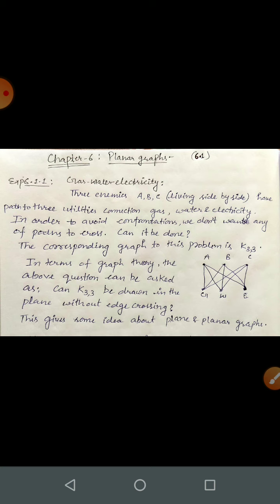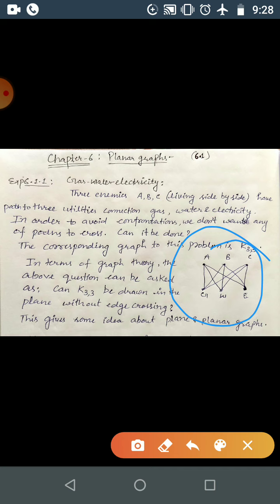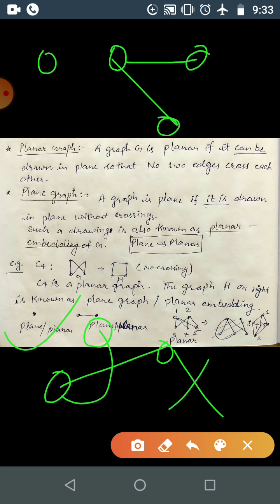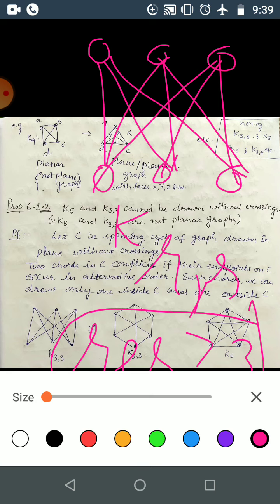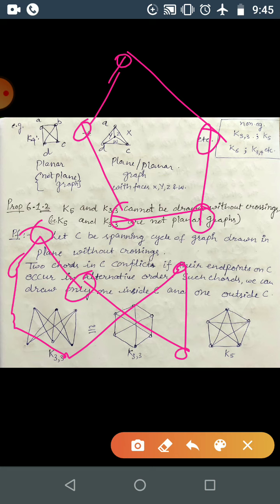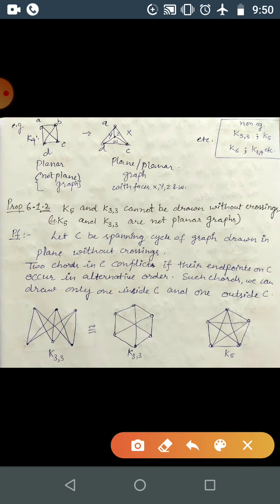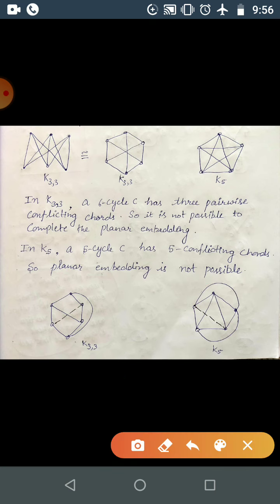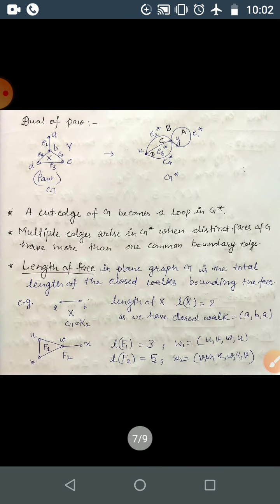Introduction to Graph Theory: Lec-33